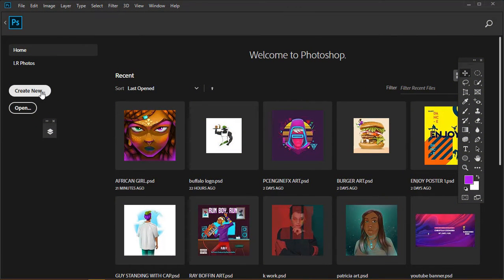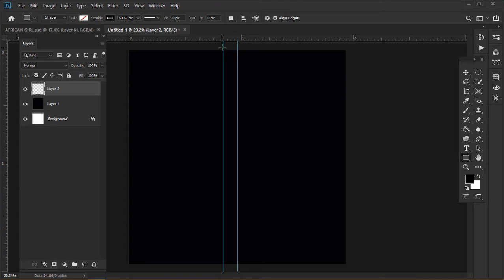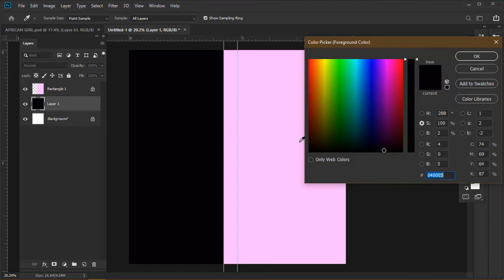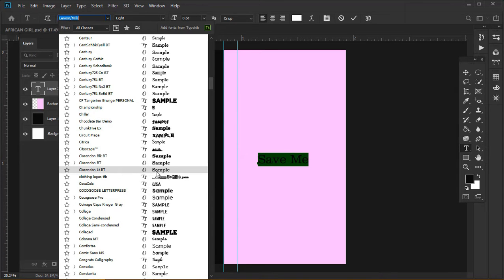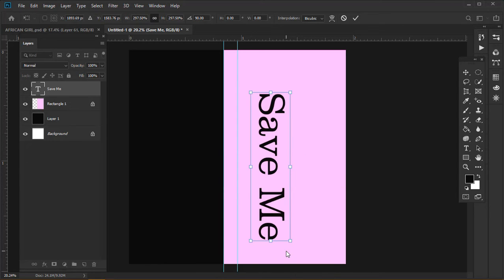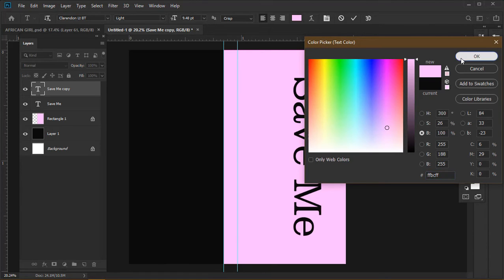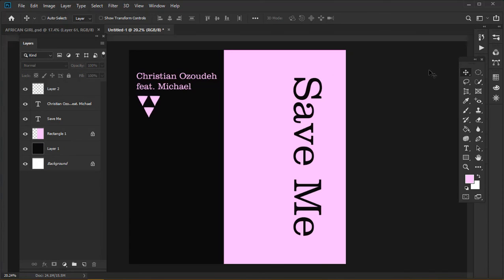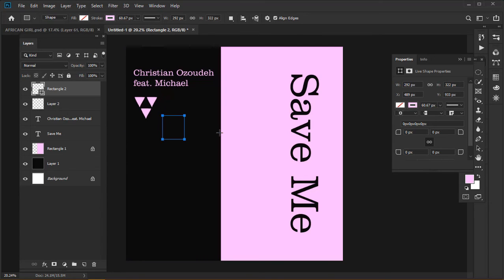SAM SMITH STYLE SONG COVER ART TUTORIAL (PHOTOSHOP)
Here's how I did this. I figured out how it was done just by observing the cover art. I mean, I actually did like the song, My Oasis By Sam Smith & Burna Boy.